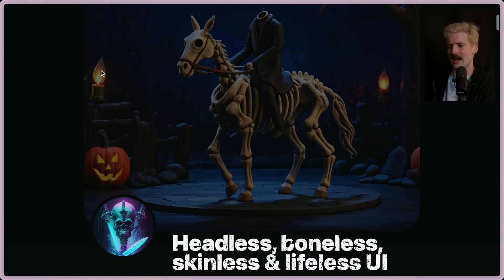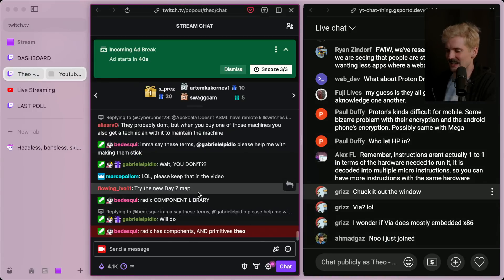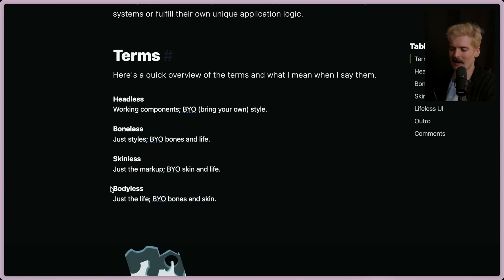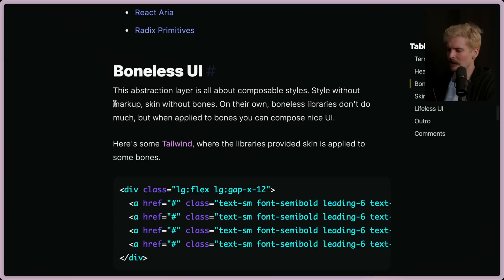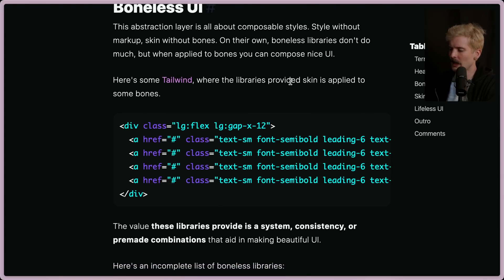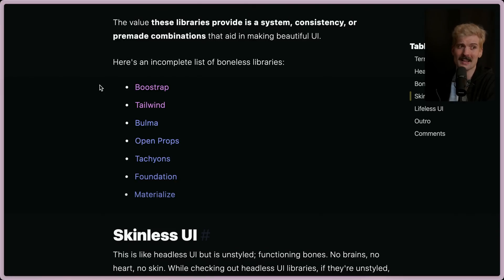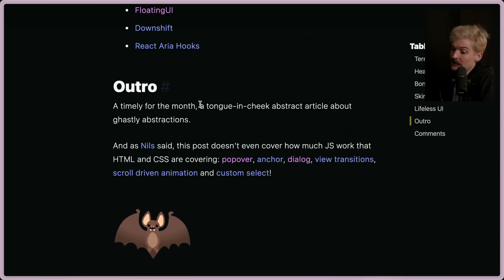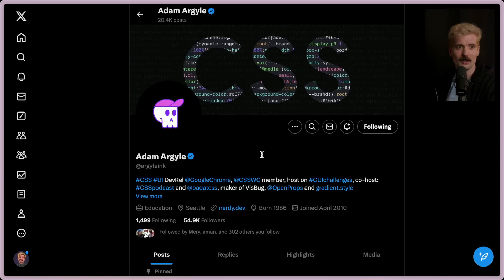Boneless UI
Had to sneak out a spooky one to wrap up the month. We talk about headless UI all of the time, but there's more to it than that.